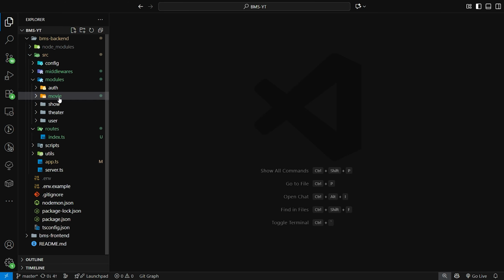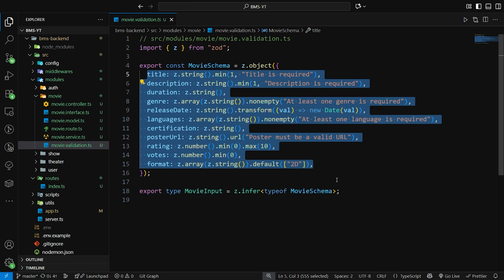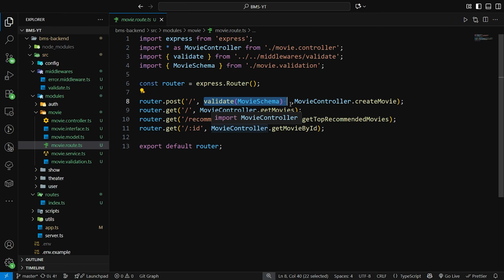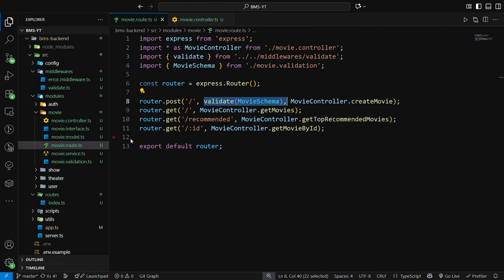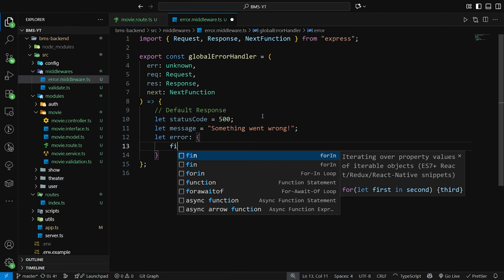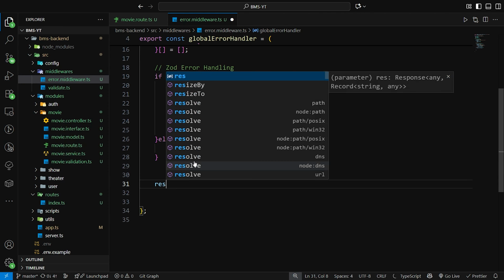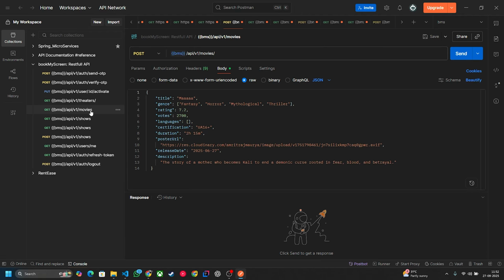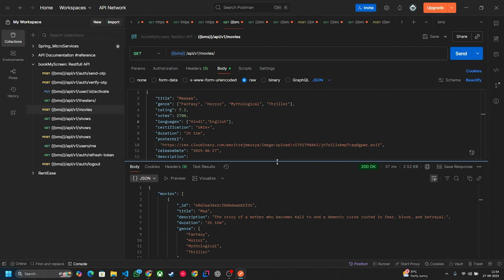#11 GlobarError Handler Setup | BookMyScreen Movie Booking System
🎬 Welcome to the BookMyScreen Movie Booking System Tutorial (MERN Stack)!
This tutorial series is your ultimate guide to building a full-stack movie ticket booking system using React, Node.js, MongoDB, and Express.js with advanced features like concurrent seat locking, real-time UI updates, and theatre-wise show grouping just like BookMyShow.
✅ Perfect for beginners and intermediate devs who want to build a real-world booking system with a solid backend and beautiful frontend.

🚀 Features Covered:
🎭 Theatre & Show Management
🎟️ Movie Listings with Metadata
🪑 Dynamic Seat Layouts with Real-Time Status
🧾 Booking with Payment Simulation
🧮 Concurrency Handling for Seat Booking
🗺️ Grouped Showtimes by Location & Theatre
🔐 Auth & Role-Based Access (Admin/Customer)
⚙️ Clean Architecture with Services, Controllers, Routes, Validation
📦 MongoDB + Mongoose Models
💬 Toast & Modal Feedback UI
⚡ What’s Next?

Free Vlog Music Without Copyright

movie booking system react node
bookmyshow clone tutorial
movie ticket booking mern stack
mern movie app tutorial
movie booking system project
react movie booking tutorial
mern fullstack project
nodejs express react booking system
bookmyshow clone
react seat booking system
concurrent seat booking node
movie showtime layout ui
fullstack ticket booking app
mern movie booking system tutorial
reactjs nodejs movie app
javascript movie booking system